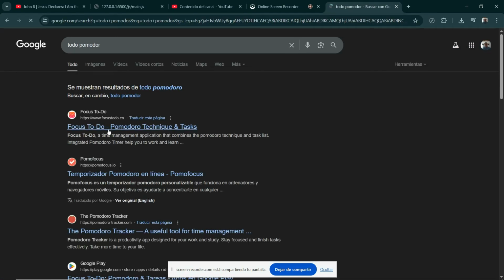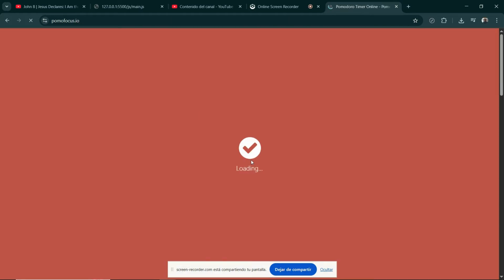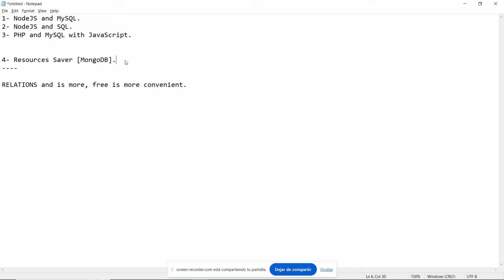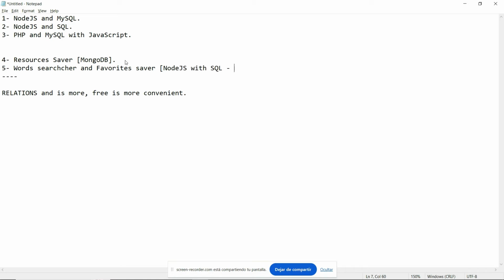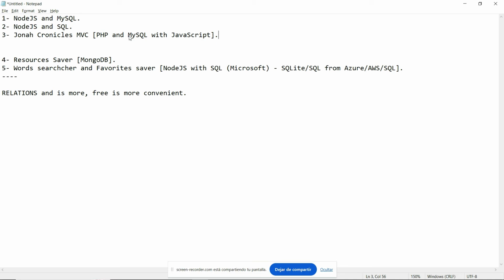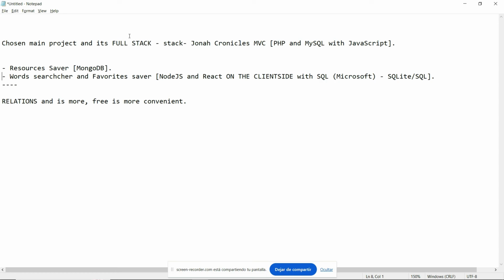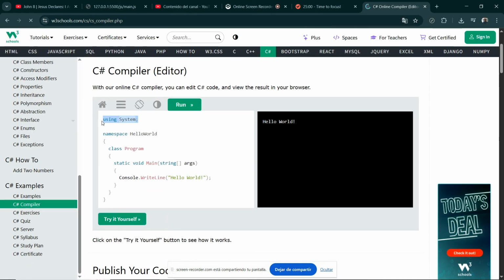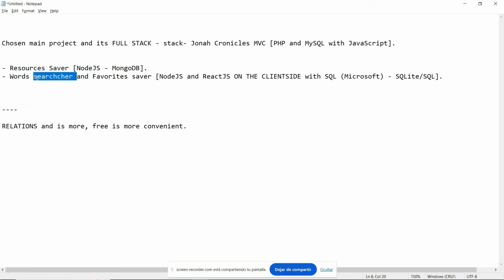Choosing the project that we'd develop with JavaScript and the Full Stack Methodology and Languages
"Thou art an offense to me; Whoever wants to come with me, must deny himself and follow me, for whoever wants to save his live shall loose it, and whoever looses it for my sake; Shall find it".